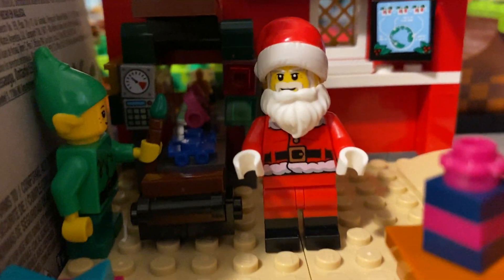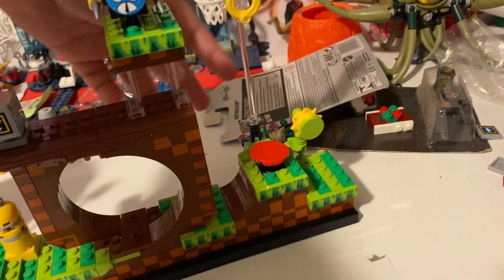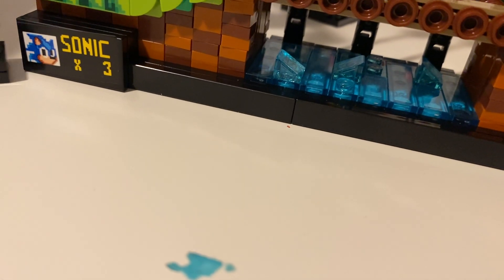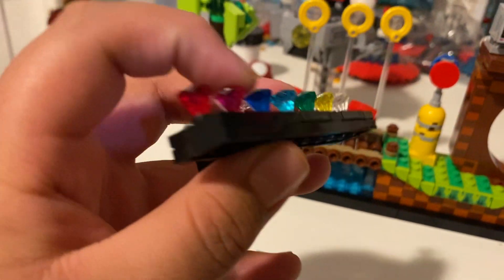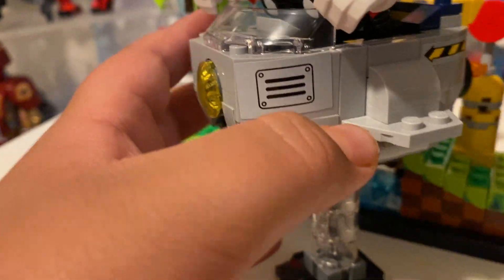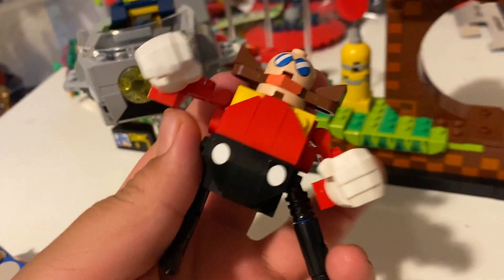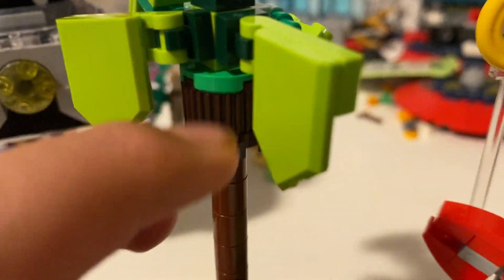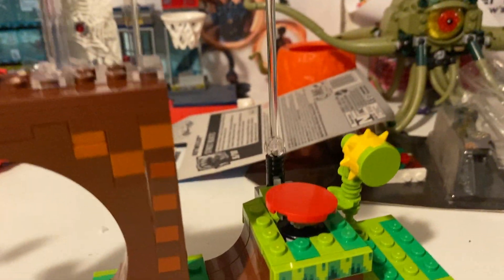Lego sonic review